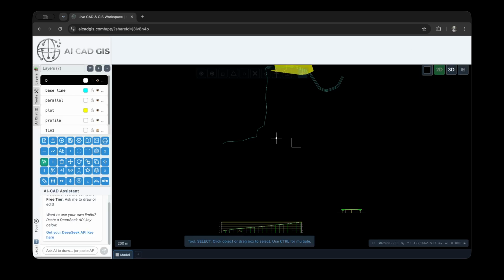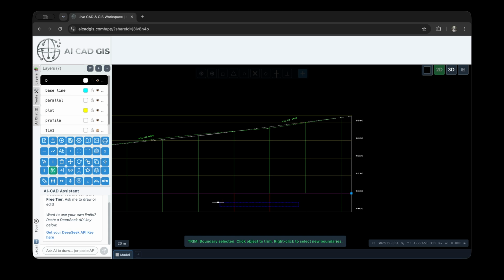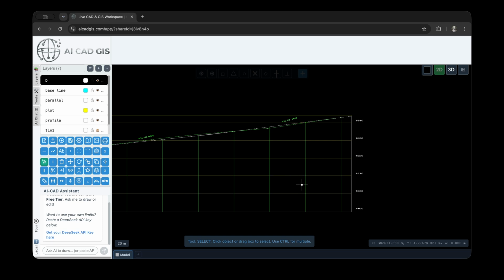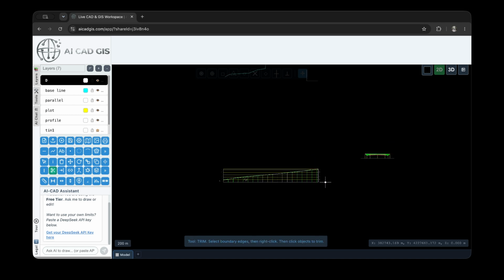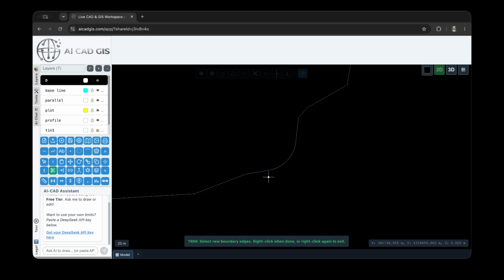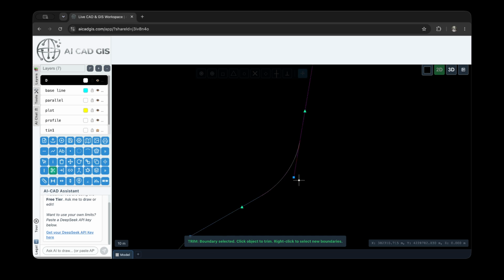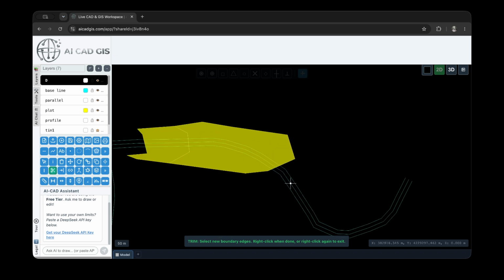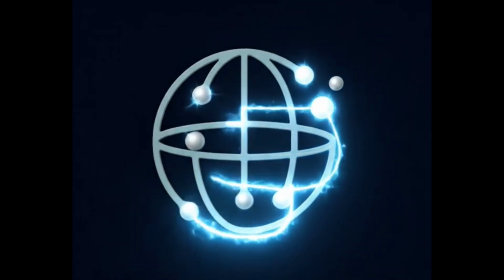Mastering the Trim Tool: Complex Boundaries & Intersections | AICADGIS Tutorial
Learn how to master the Trim Tool in this comprehensive AICADGIS tutorial. We walk you through advanced online CAD operations, from trimming simple lines and continuous arcs to modifying complex polylines and polygons using intersecting boundaries. Whether you are setting multiple selection boxes or dealing with crossing objects, this step-by-step guide covers the precise editing techniques you need to speed up your spatial data drafting workflow directly in your browser.

🔹 What is AICADGIS?
AICADGIS is a high-performance web platform that integrates AI, CAD, and GIS for smarter spatial data management. Built for engineering surveyors and civil engineers, it allows you to import CAD/GIS files, generate TIN surfaces, and optimize WebGL workflows without leaving your browser.